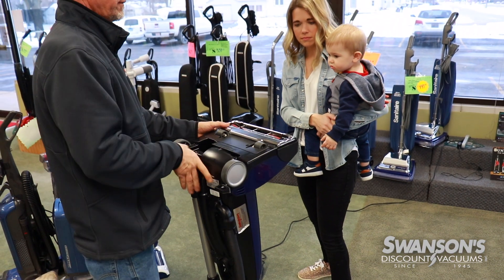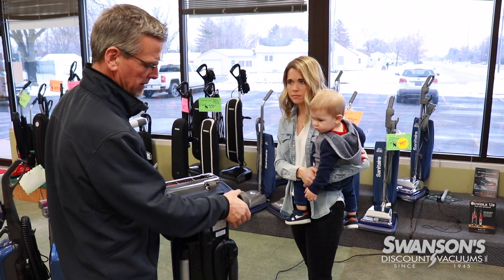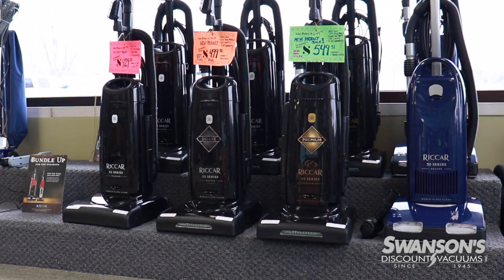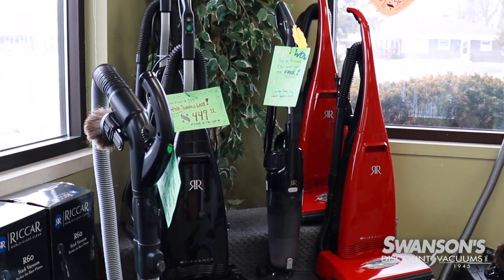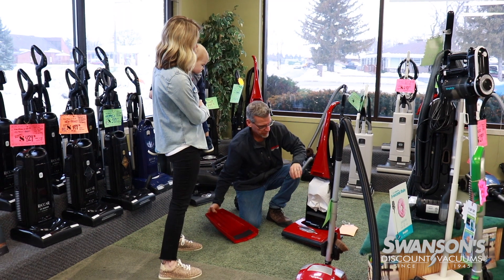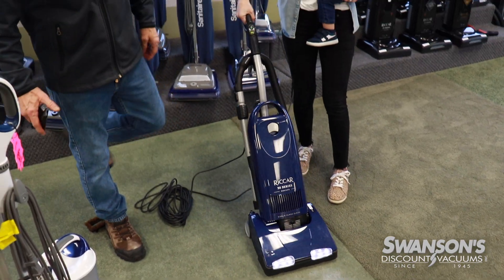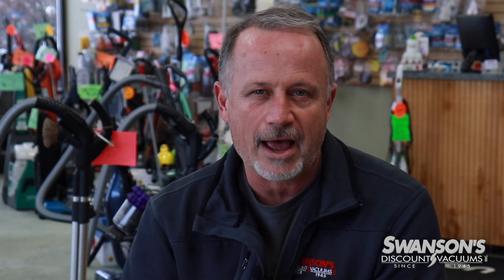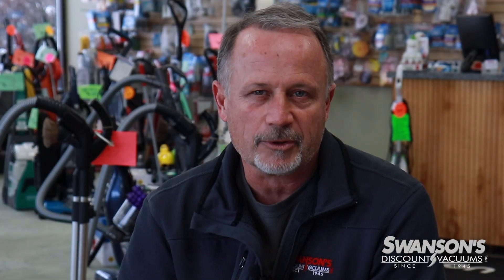Vacuum Cleaner Service and Repairs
At Swanson's Discount Vacuum, we go above and beyond to make the service and repair process as quick and easy as possible for our customers. We provide a free estimate with itemized costs, giving you the information you need to make decisions and be in control of the process. With your approval, we can then move forward with repairs which are usually complete and ready the next day. How so quickly? Let's just say we've got a lot of parts in-stock - like over 20,000 parts - for every type of vacuum.